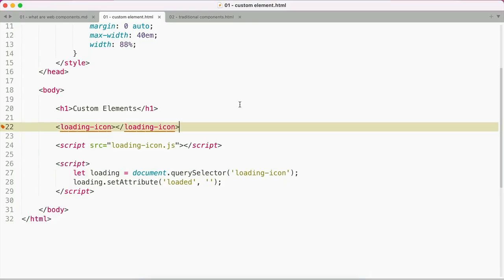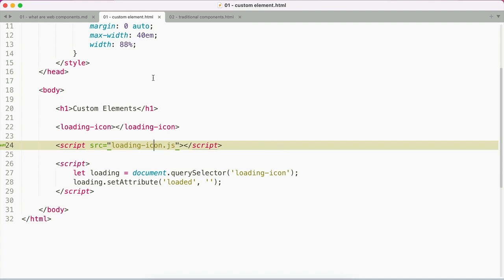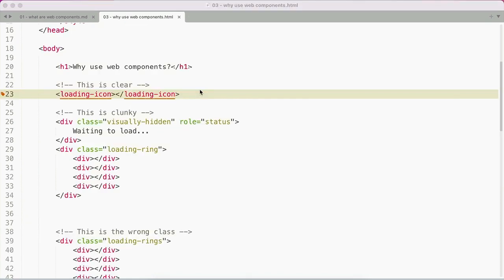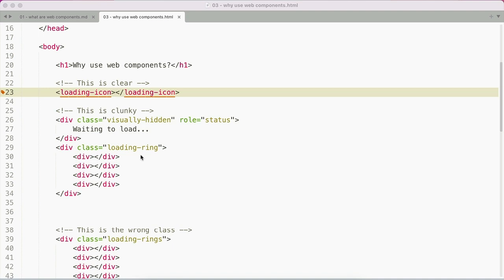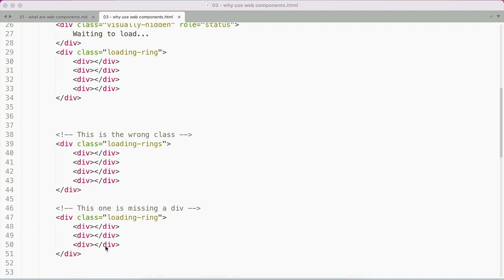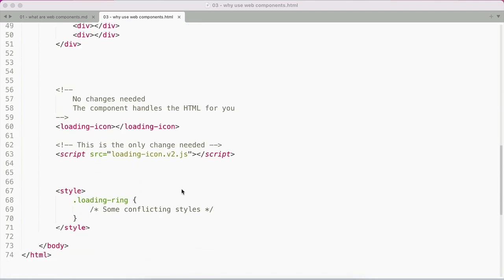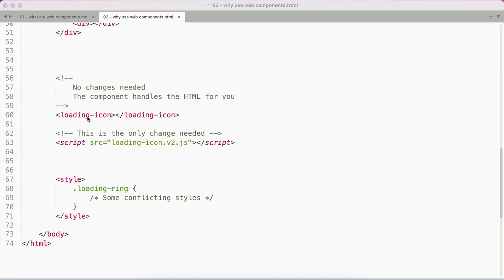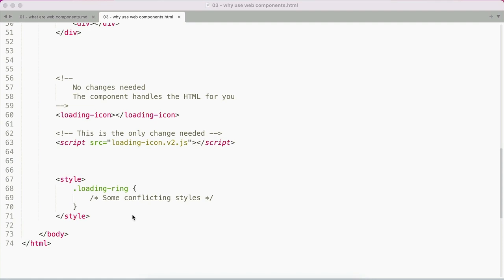What are Web Components (and why would you use them)?